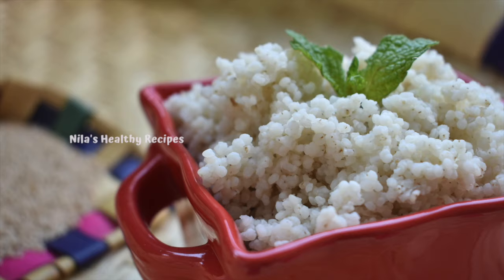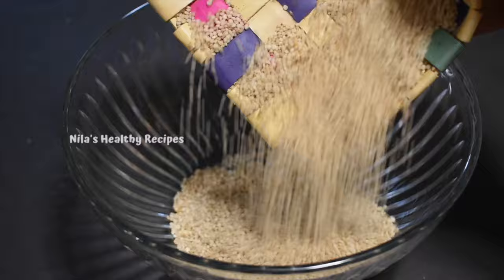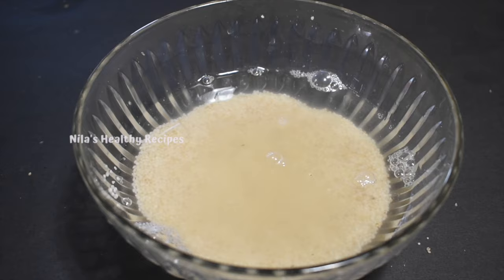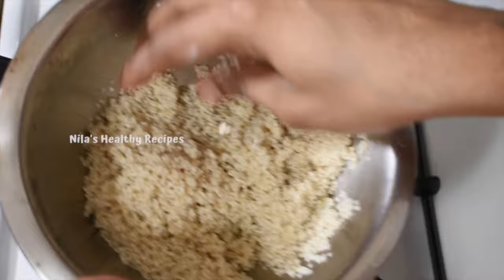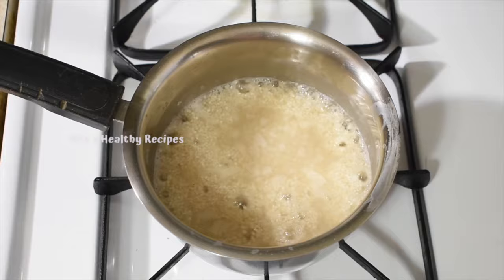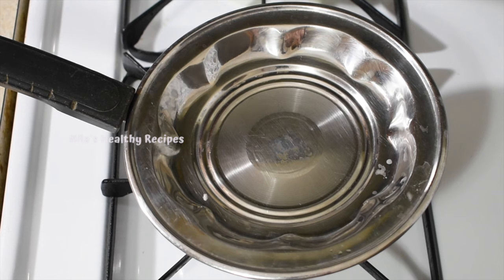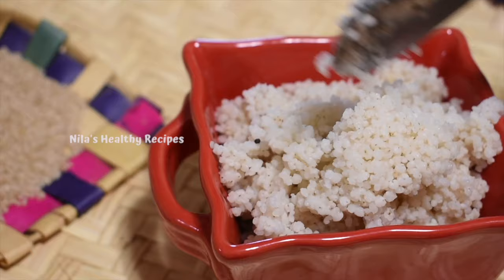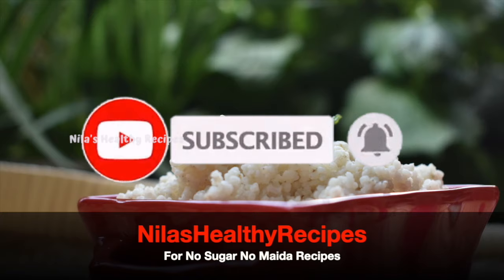வரகு அரிசி சாதம் சமைப்பது எப்படி?|How to Cook Millet Rice|Varagu Arisi Sadam|Millet Recipes in Tamil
Stainless Steel Cooker 2 litres
Stainless Steel Cooker 3.3 liter
Cooker 5 litres pan
Induction Based Stainless Steel Pan
Preethi Blue Leaf Mixer Grinder
Wooden Cutting Board
Induction Based Stainless Steel Pressure Pan
Wooden Ladle Set
Stainless Steel Plates
Plate Set
Coffee Cup Set
Philips Hand Beater
Russel Hand Mixer
Ice Cream Moulds
Murukku Press
Licorice Root/Athimathuram
Whole Pepper/Milagu

Ingredients
Kodo Millet / Varagu / வரகு அரிசி - 1/2 Cup
Salt / உப்பு - required